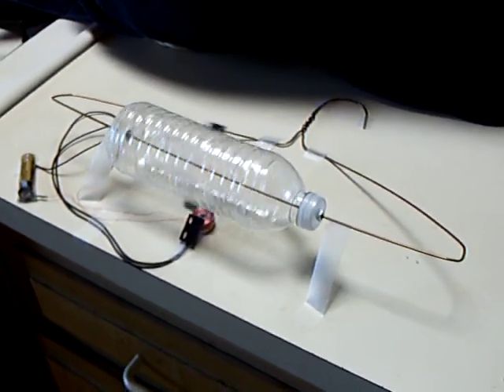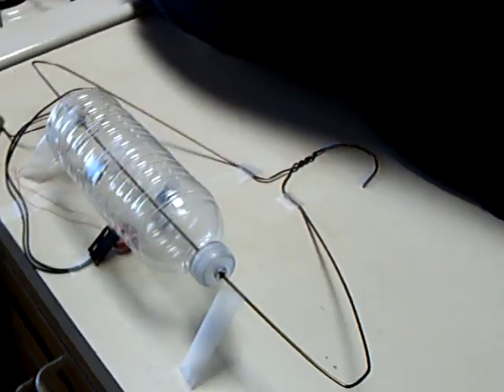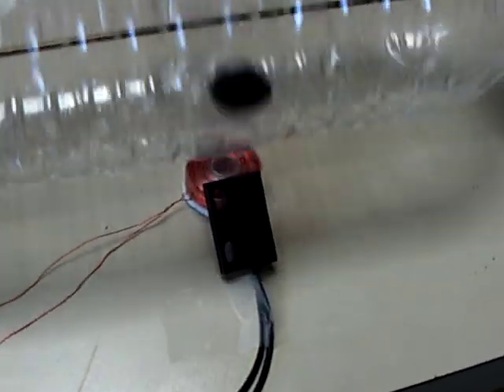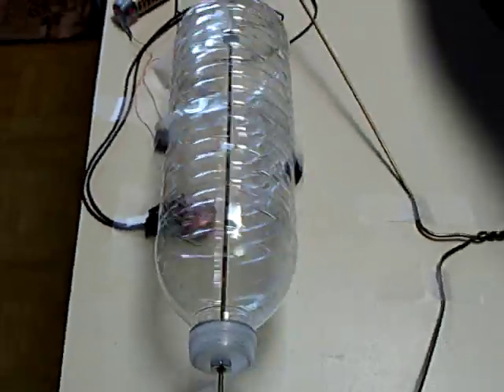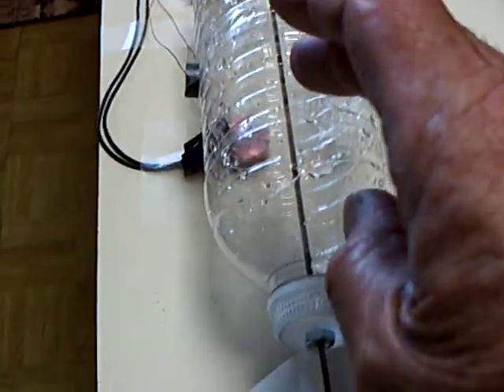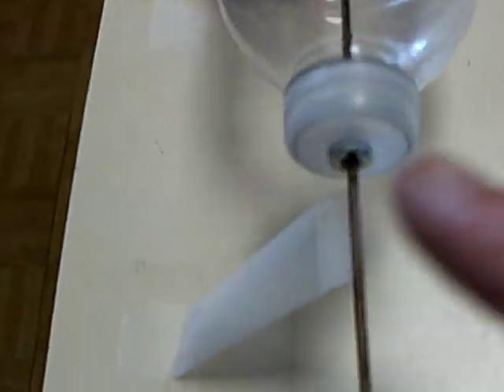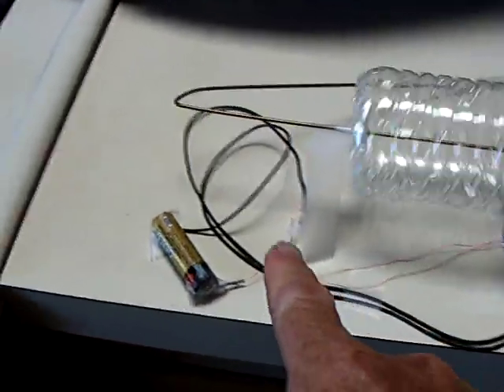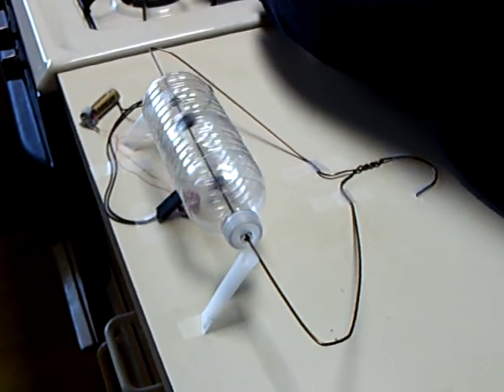Coat Hanger and Water Bottle Pulse Motor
This shows how to make a simple electric pulse motor using a coat hanger and an empty plastic water bottle.  No tools are needed to build this simple kitchen counter top motor.  It runs on one AA battery.
  Here is one place where you can find the magnetic proximity switch:
  This is a 'normally open' type that closes when a magnet is near.  There are many other places to find this switch.  They are used in security systems and I like them because they come with a mounting bracket and wires.  Ebay is another source.